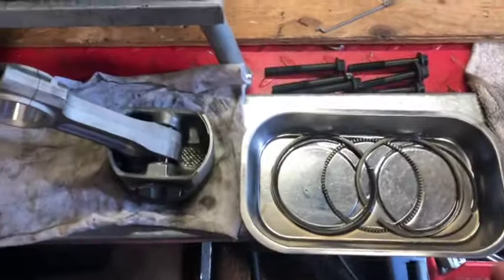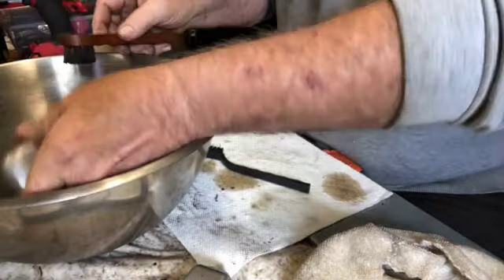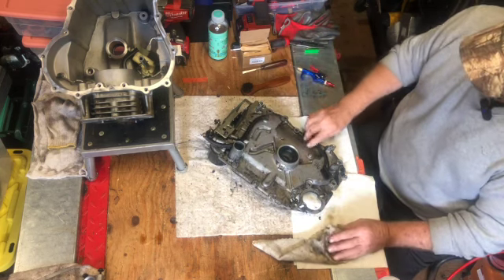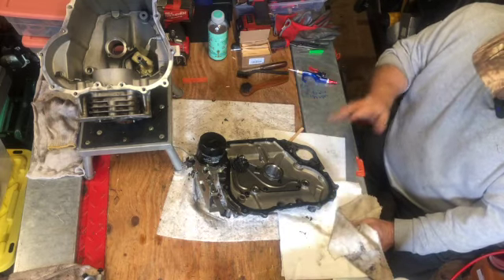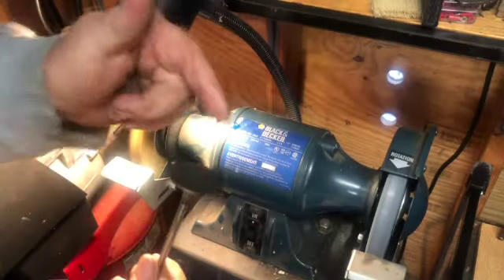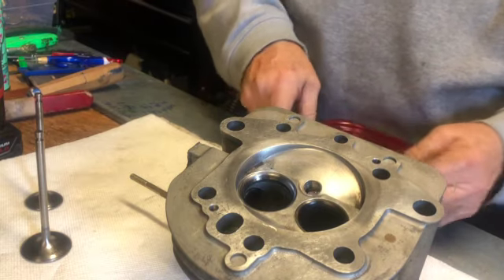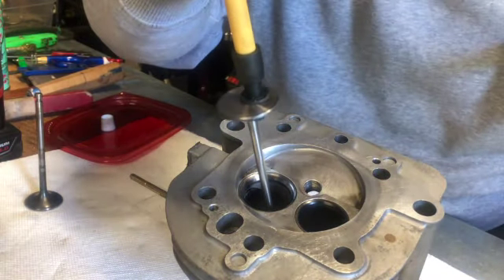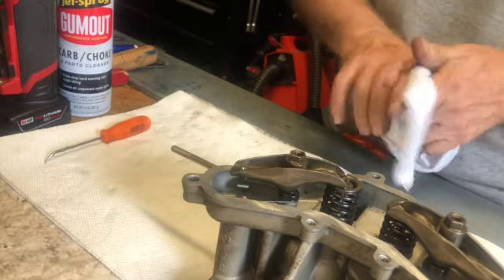KOHLER COURAGE PART 2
THIS IS HOW TO DO VALVES ON A KOHLER COURAGE AND CLEAN ALL PARTS FOR ASSEMBLY TO THE REBUILD.